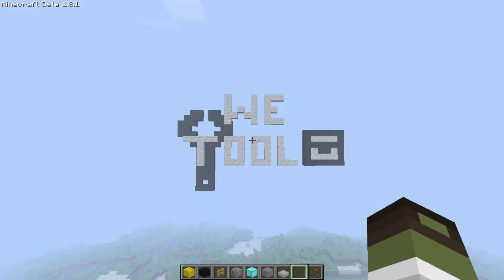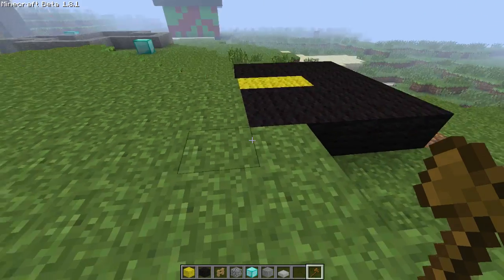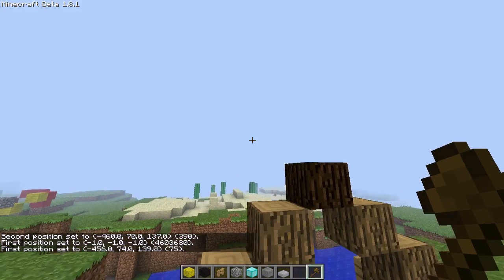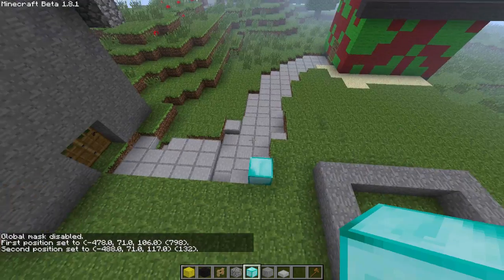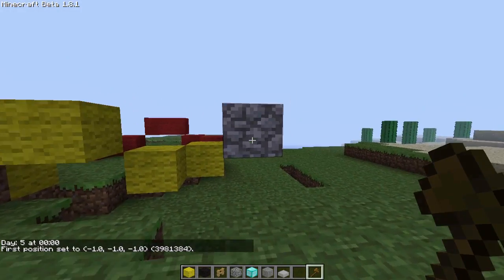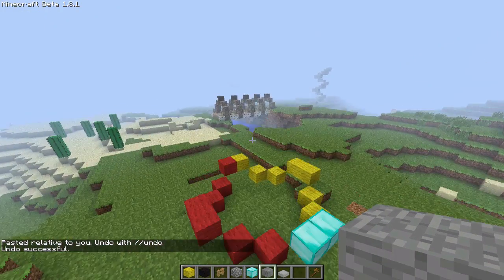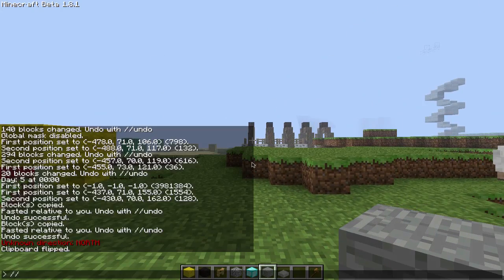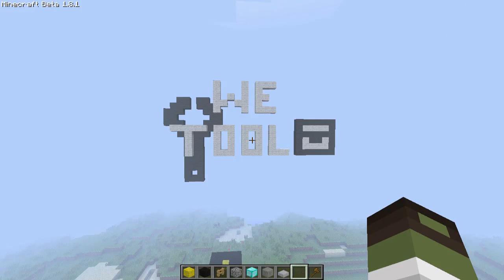World Edit Toolbox - Replication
In this episode I go over the most helpful commands ever. Stack and copy/paste.

Stack can be helpful for roofs, stairways, roads, bridges, checked floors, and more!

Copy/Paste is great for moving objects, transferring builds from map to map, rotating a design, or flipping a complex arch.

SYNTAX USED:

//stack (number of stacks) (direction, leave blank for direction you're facing)

//copy
//paste

//flip (east/west)
//rotate (degree to rotate: clockwise, must be divisible by 90)